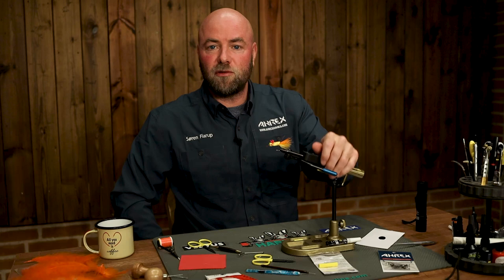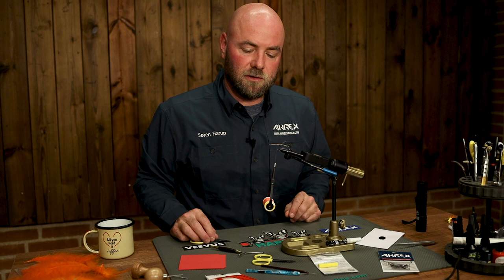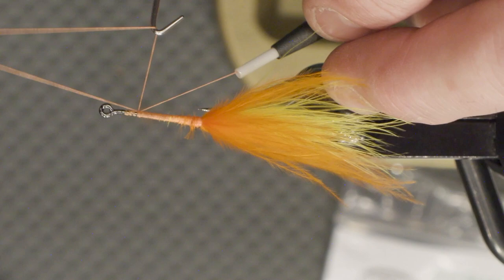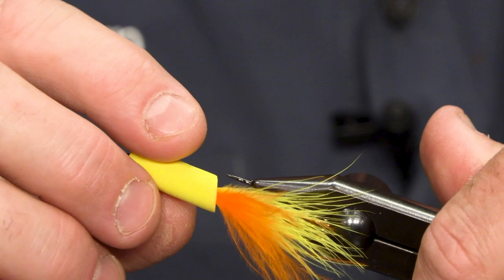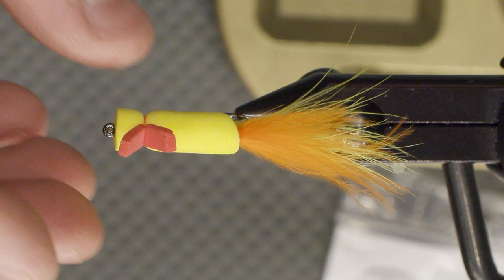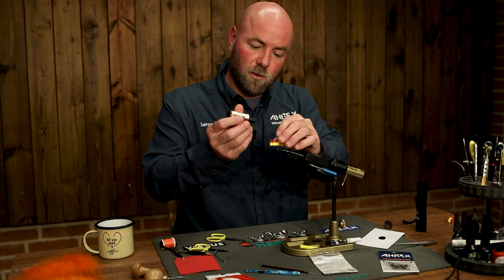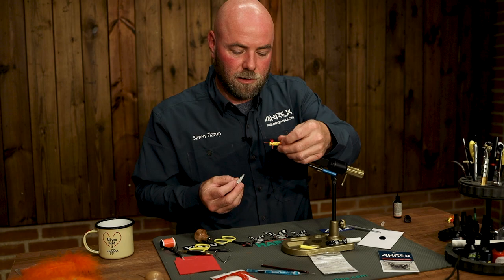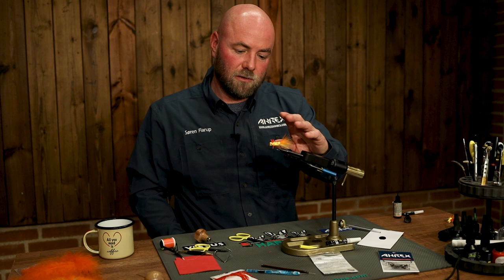Ahrex - Sam's One Bug - tied by Soren Flarup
Nothing is more exciting than surface fishing for predatory fish. The view of a fish inhaling one's fly in a big splash is adrenaline kick in top class. Back in late 1980, American fly fisherman and fly tyer Craig "Sam " Blevins developed a surface fly for his beloved bass fishing, which he named Sam's One Bug. The fly had to be especially resistant to the teeth of predatory fish, and in addition to being able to float perfectly, it had to be relatively easy to tie. In fact, he has managed to catch more than 100 fish on one and the same fly. In this video, Søren Flarup will be behind the vise and demonstrat Sam's One Bug in the classic yellow-orange color – but please tie it in your own favorite colorcombination or other colors.

Hook: Ahrex Light Stinger NS122 # 6
Thread: Fl. orange Veevus
Tail: Gold Crystal Flash + yellow and orange marabou
Body: Yellow Foam Cylinder 5/16” (8 mm)
Legs: Silicone Micro Mini Legs Barred Black on Fire Fl. Orange
Wing: Red Fly Foam 2 mm.
Eyes: Fl. orange og black UV-lim